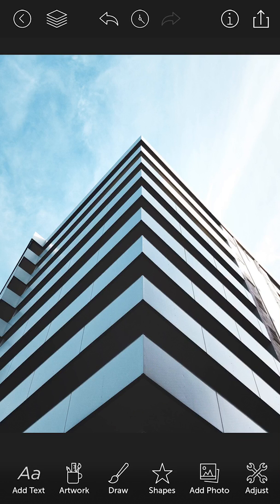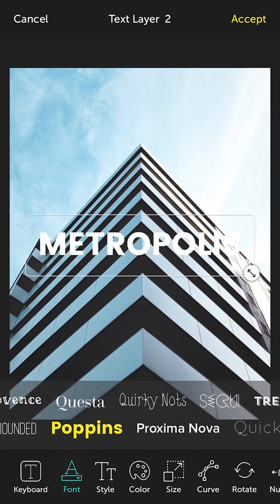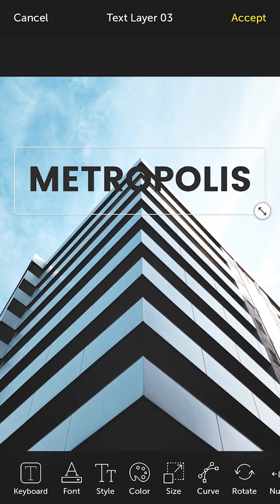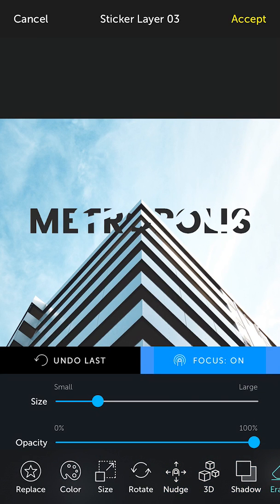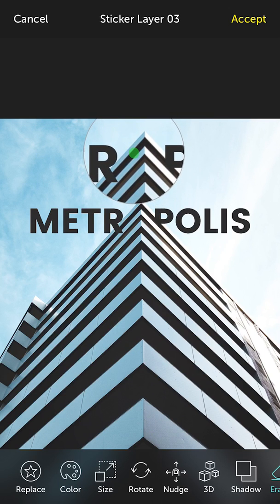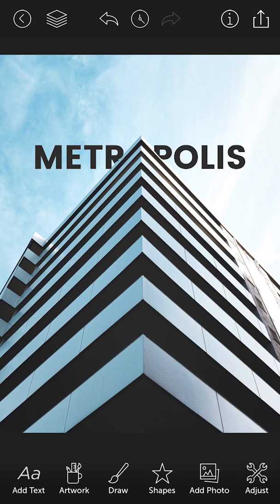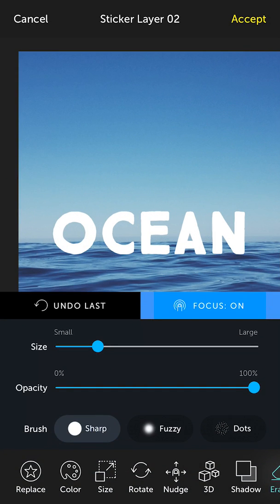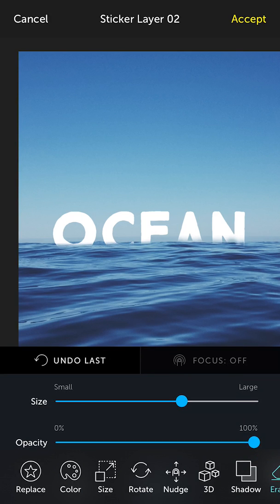DesignLab Tutorial - Using the Eraser Tool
Create interesting images using the eraser tool in DesignLab for iOS!